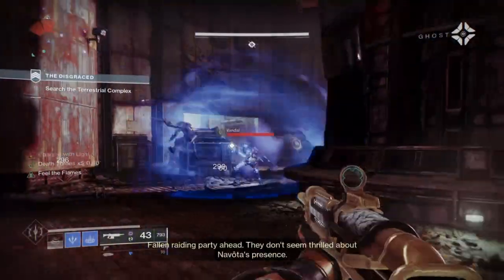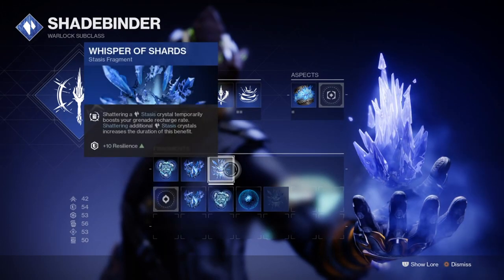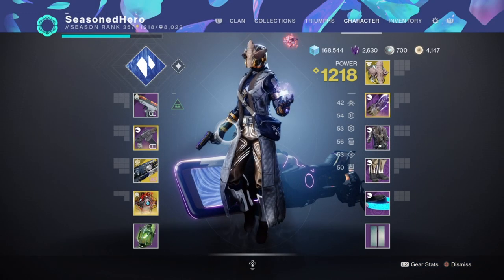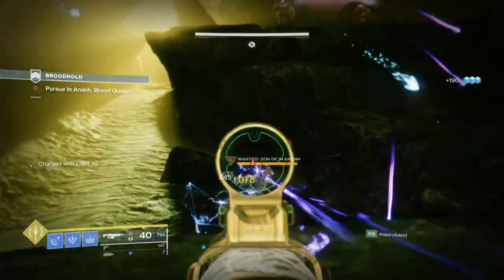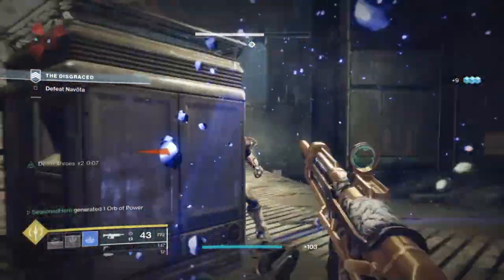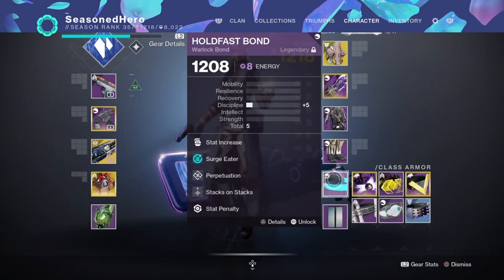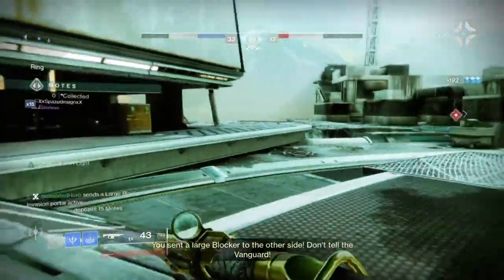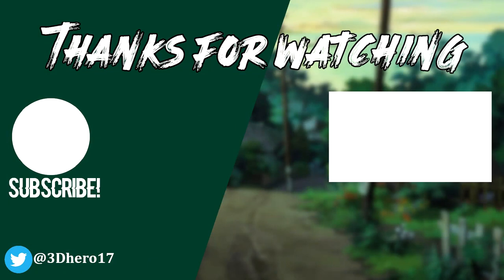Verity Whisper (HOW TO GET 10 SECOND GRENADE COOLDOWN!?) Warlock PvE Build - Destiny 2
Unlimited grenades via whisper of shards, verity's brow, demolitionist, shadebinder and salvations grip has arrived via the warlock and let me tell you that this build will provide you with a 10 second grenade cooldown each time you destroy a stasis crystal when you play your cards right.

Just like the last builds we did covering unlimited melee and abilities. This build here will provide you with a near unlimited source of grenades freely and whenever you need it the most.

00:00 Intro
01:30 Subclass
03:08 Weapons and perks breakdown
05:31 Stats
06:40 Armour Breakdown
07:01 Mod Breakdown
07:38 Build Breakdown with Pros & Cons

Enjoy :D